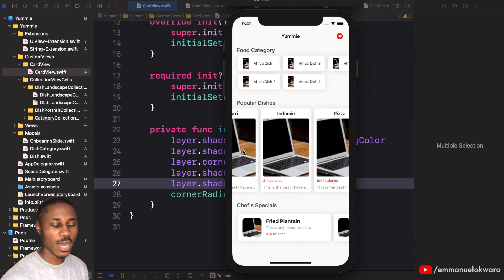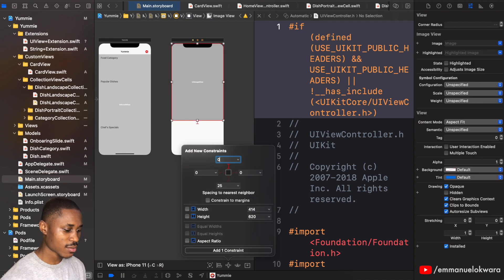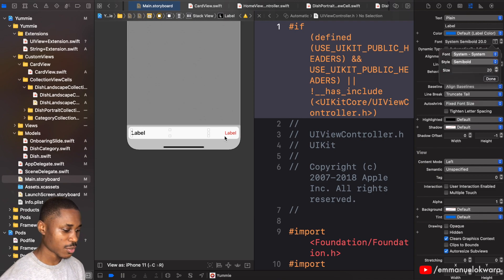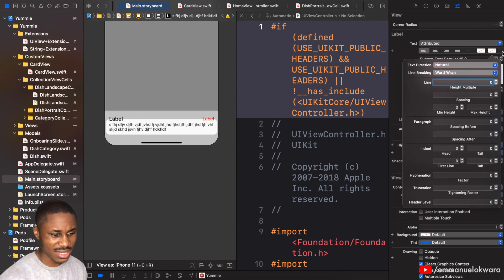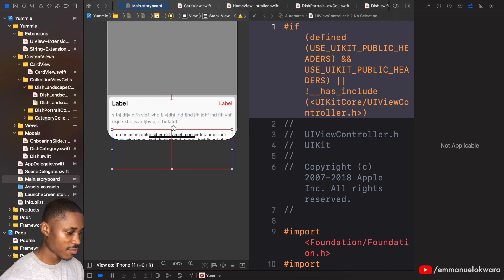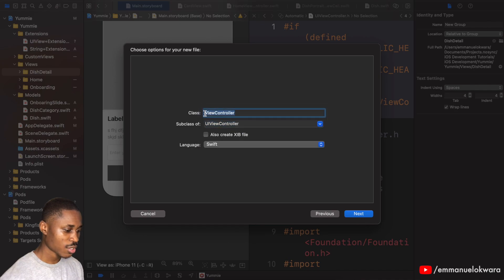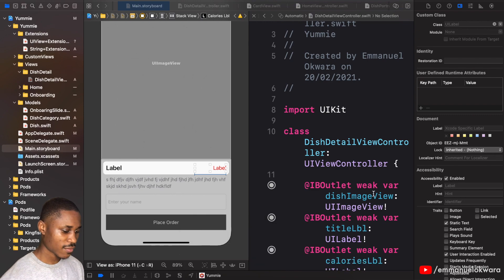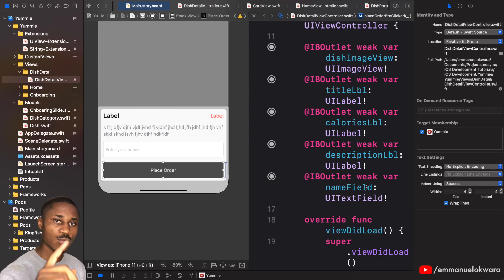8. Dish Details Page Part 1 | Swift 5, XCode 12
In this video, we design the chef's special section of the home page using a CollectionView.

We start by designing the CollectionViewCell independent of the Main.Storyboard, then we implement delegate and datasource functions to display the special dishes in the appropriate collectionView.